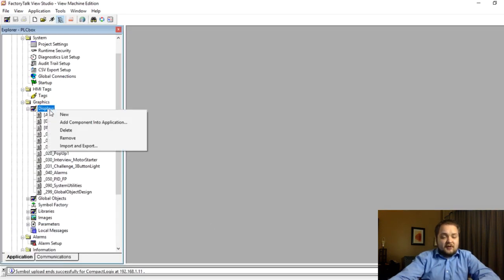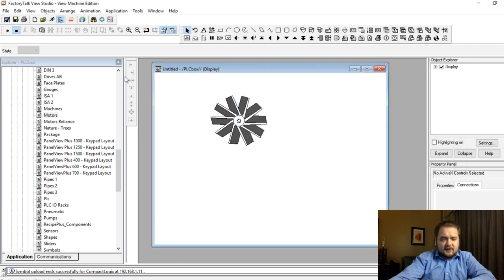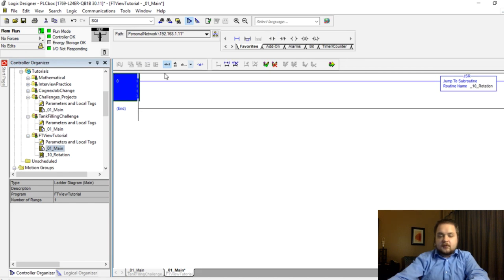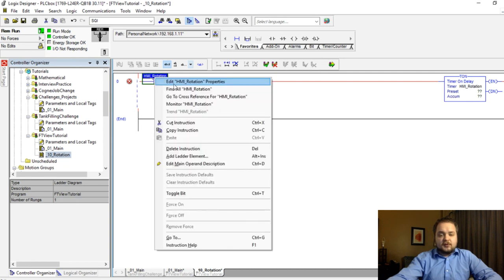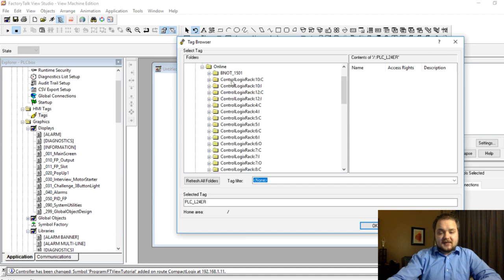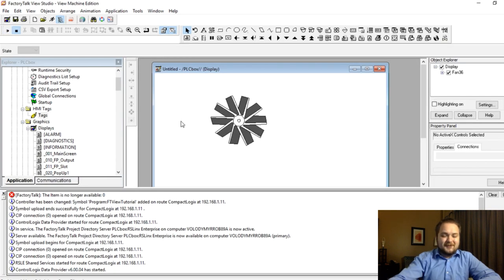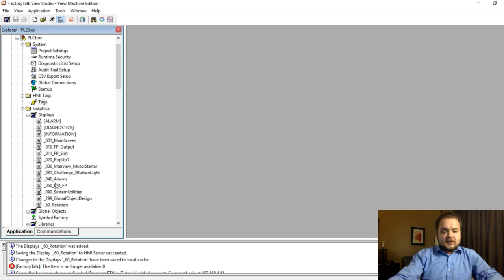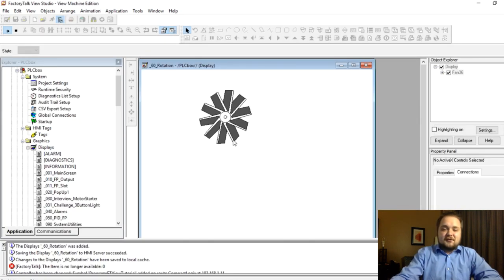HMI Development | FactoryTalk View Studio ME Rotation Animation Tutorial | Pump Fan Motor Program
FactoryTalk View Studio is an extremely powerful software for building HMI applications. Many factories utilizing Allen Bradley automation hardware will resort to FactoryTalk View Machine Edition (ME) or Site Edition (SE) as their HMI platform. Although HMI development is usually straight forward, there are many caveats and hidden features which are only learned through experience.Today, we will be looking at an implementation of an animated rotation which allows the user to create an object which rotates & indicates the movement.

This animation can be applied to pumps, motors, fans and any other object which would normally rotate in the field. By utilizing such animations, you can make your HMI screens look much more presentable & intuitive to operators. Furthermore, a skilled programmer will leverage this technique to properly display the position of the given object instead of "randomly" rotating. This concept will become clear below.

The technique covered within this tutorial should work just as well in FTView ME & SE.

The simplest way to animate an object is to create BOOL tag which when enabled rotates the object on the screen. However, this animation will look very dull and of poor representation as to what's happening in the real system.

A good way to build the logic for a proper animation would be to leverage a TON instruction if the position of the motor is unknown. If this position is known, you may use it instead of the logic below. Make sure to scale it accordingly through multiplication or an SCP instruction.

The rung above is nothing but a timer which is running on a continuous loop. When the rung is enabled through the HMI_Rotation_Enable bit, the time starts and continues to run until this bit is de-energized. By using the HMI_Rotation.ACC value, we can rotate an object on our HMI screen.

Full Tutorial: TBD

My Complete PLC Programmer Course just launched and is on sale for 3 months only.

Other Cool Content:
PLC Vlog#1 - Which PLC Hardware to Buy, When to Invest & What You Should Know before Purchasing PLCs

Ladder Logic Basics - Programming Ladder Logic Diagrams in Studio 5000 for Allen Bradley Programmable Logic Controller